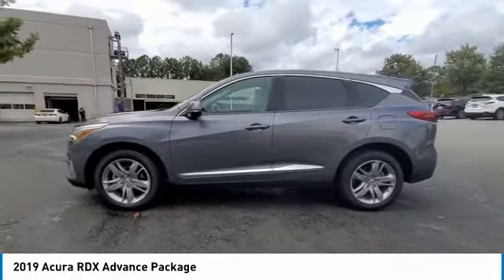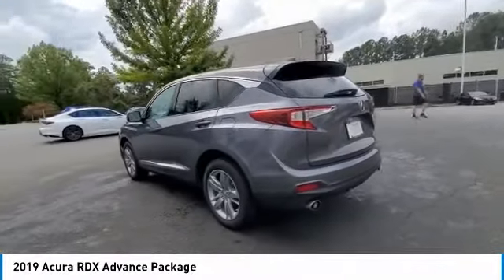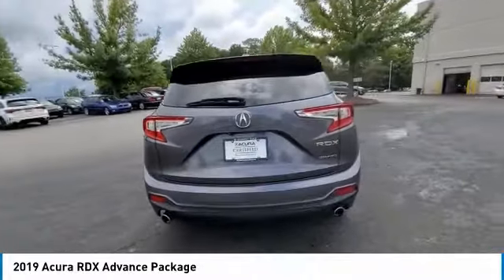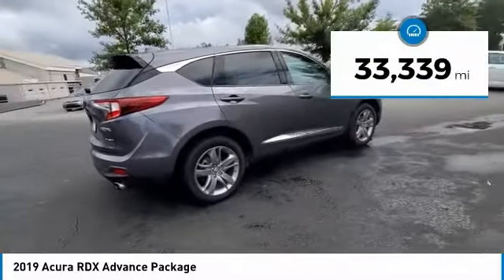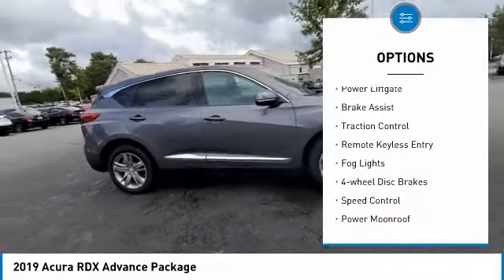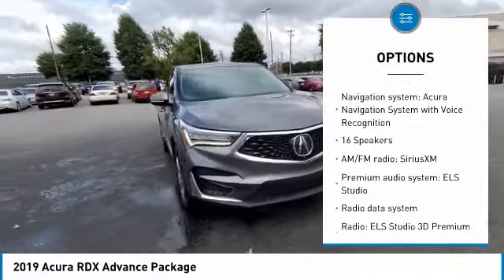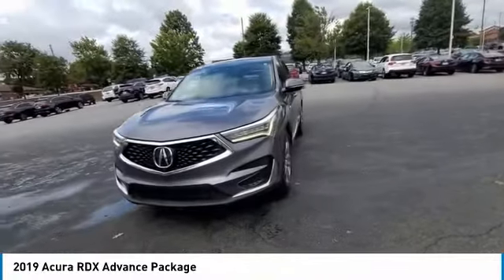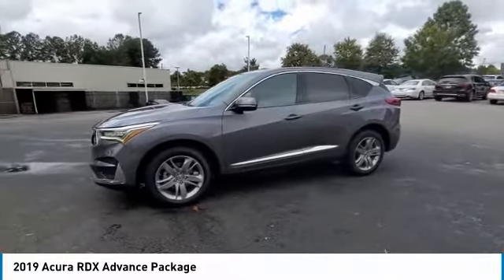2019 Acura RDX available in Atlanta Buford GA KL004234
5J8TC2H74KL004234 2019 Acura RDX Advance Package Available in Atlanta, GA and all surrounding areas.
2019 Acura RDX Advance Package

Acura Carland
3403 Satellite Blvd.

Odometer is 3500 miles below market average! CARFAX One-Owner.